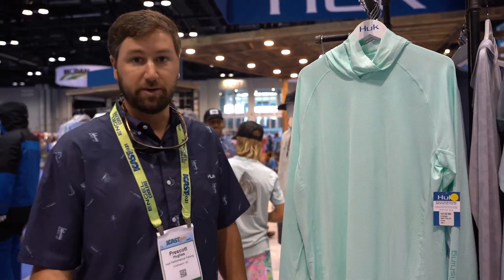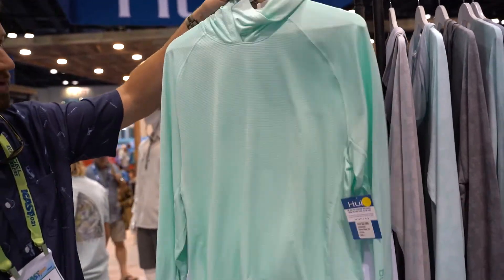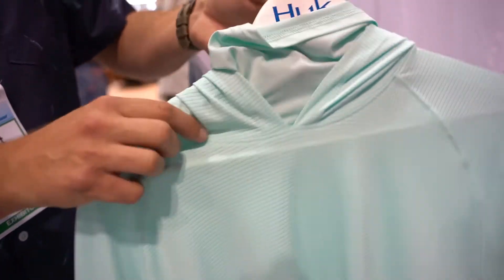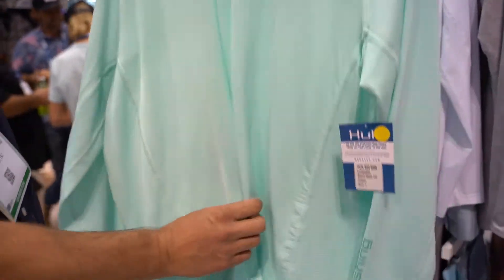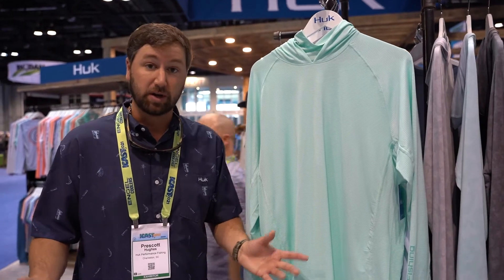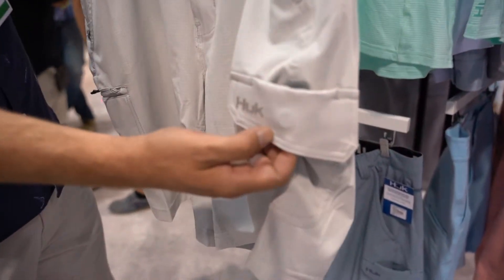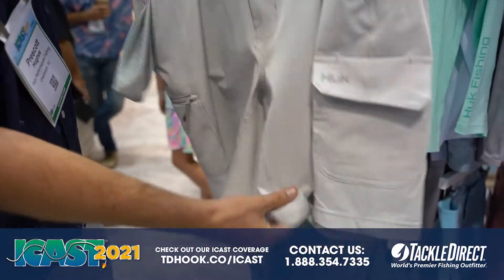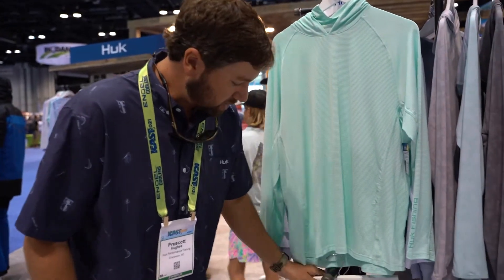Huk Waypoint A1A Hoodies & Shorts at ICAST 2021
TackleDirect brings you the new Huk Waypoint A1A Hoodies & Shorts with Prescott Hughes at ICAST 2021 in Orlando, FL.